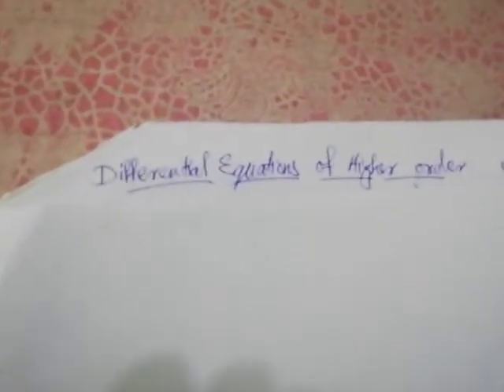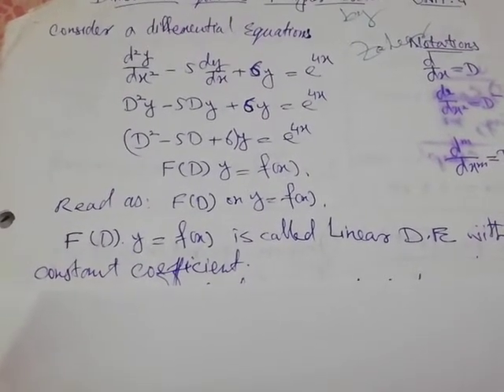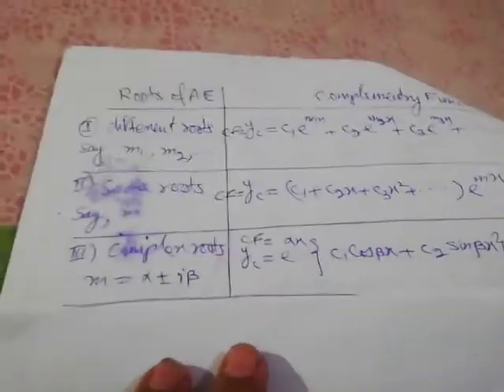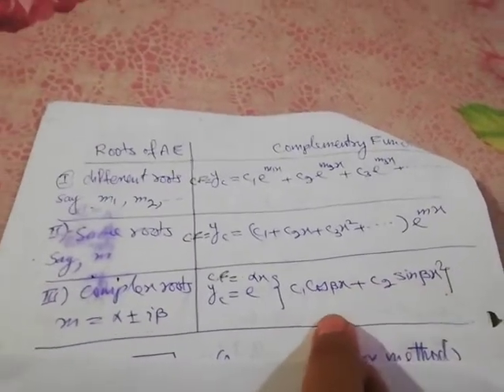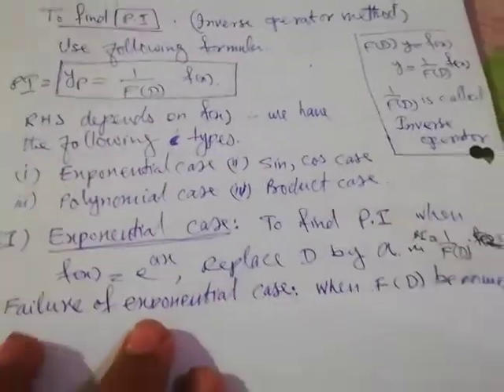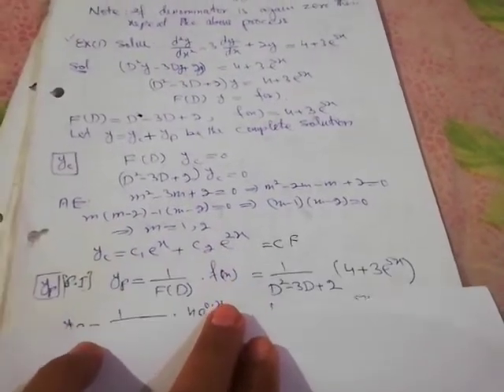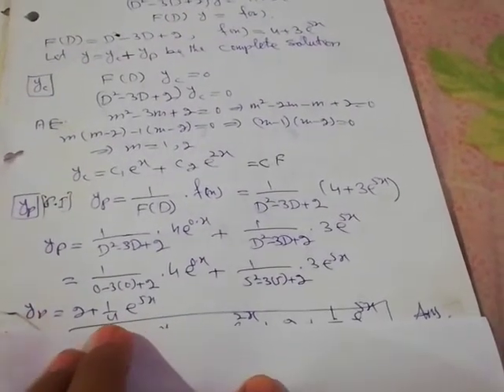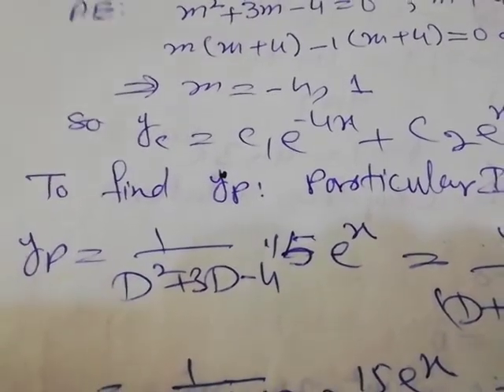Higher order LDEs where f(x) is exponential function